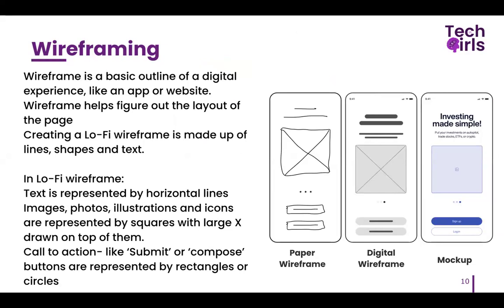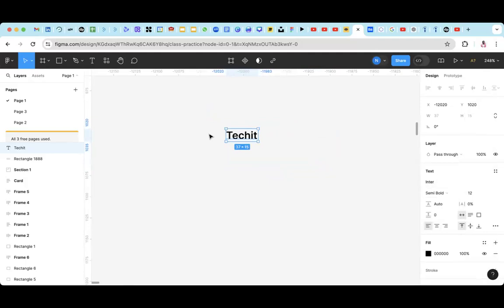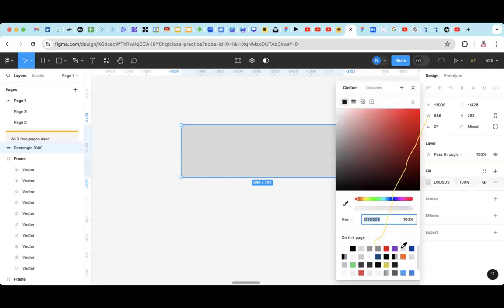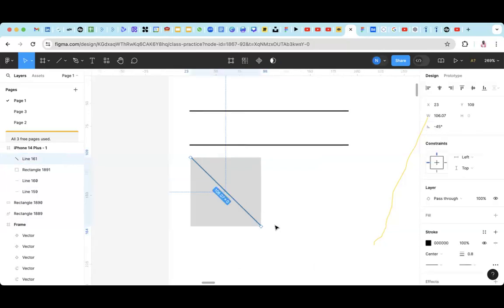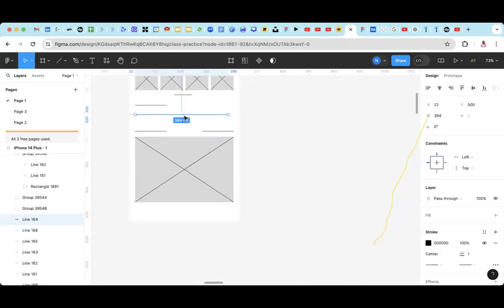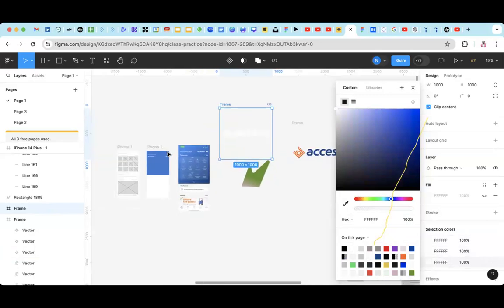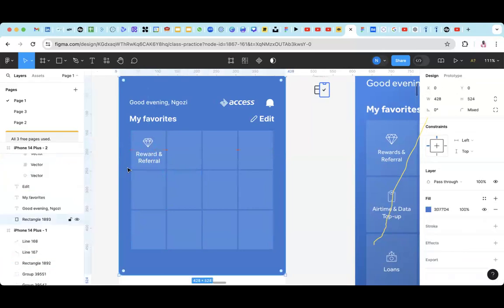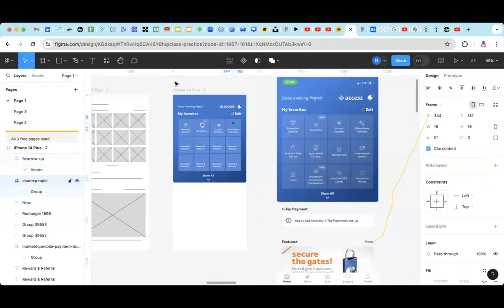UIUX C8 CH2